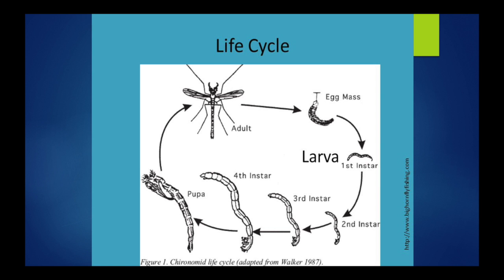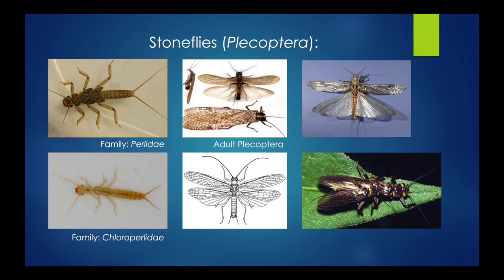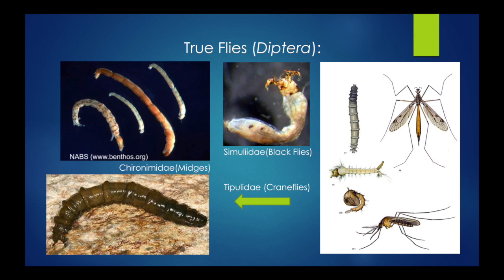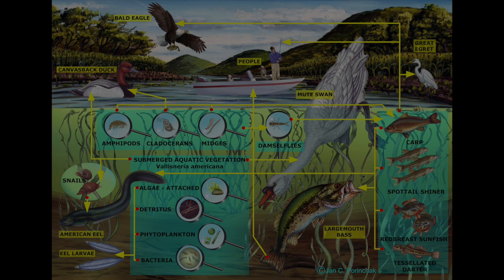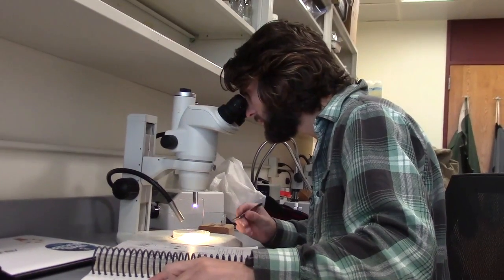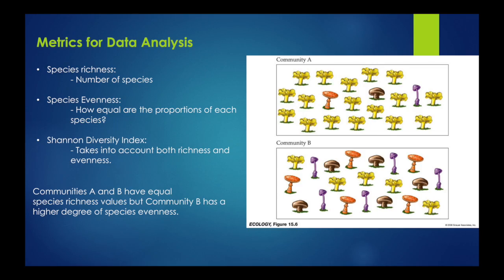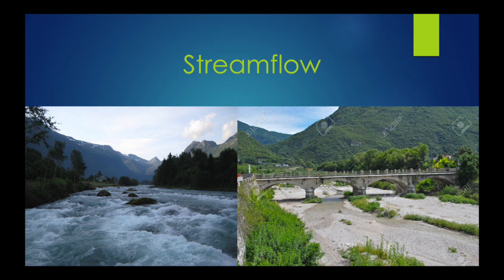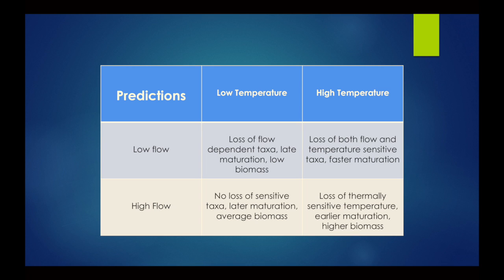Andrew Grant - Research Project - iCons Class of 2017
Problem Title:  Investigating the effects of climate change on aquatic organisms
Scientific Title:  Investigating the effects of interannual variation in streamflow and temperature on macroinvertebrate assemblages
Executive Summary:
Climate change has the potential to alter patterns of precipitation and temperature, which in turn could have effects on benthic macroinvertebrates. Many studies have compared macroinvertebrate assemblages among sites with different flow and thermal regimes, but few studies have examined changes in macroinvertebrate assemblages over long periods of time to address the impacts of climate change.  We seek to quantify the effects of stream temperature and flow on benthic macroinvertebrates over a 13-year period at West Brook in Whately, MA. Specifically, we asked whether interannual variation in benthic macroinvertebrate assemblages could be explained by temperature or flow. Macroinvertebrates have been collected annually in late June since 2003, from three sections (approximately 300-400 m apart) using a Surber sampler. Stream temperature was recorded every 2 h with a Hobo data logger (Onset Corp., Bourne, MA, USA) placed at the downstream end of the reach. Depth was recorded every 2 hours with a pressure transducer (Onset Corp.) and converted to discharge (m3s-1) using a stage discharge relationship. We calculated several streamflow and temperature metrics related to frequency, duration, magnitude, timing, and variation of events. Macroinvertebrates were identified to genus (except Chironimidae), where possible, and used to calculate metrics including taxa richness, Shannon diversity index, abundance, % abundance of EPT (Ephemeroptera, Plecoptera, Trichoptera) taxa, and % abundances of cold water and rheophilic taxa. Multiple linear regression analysis was used to determine the strength of the relationships between macroinvertebrate assemblages, streamflow, and temperature. We expect that in years of low flows and high temperatures, macroinvertebrates will have lower richness, Shannon diversity indices, abundance, and % abundance of sensitive EPT taxa, and that by altering patterns of precipitation and temperature, climate change could have direct effects on macroinvertebrates. Brook trout populations in the West Brook have been intensively studied since 1997 and these macroinvertebrate data may be additionally used to investigate the relationships between macroinvertebrates and brook trout growth, mortality, and recruitment.